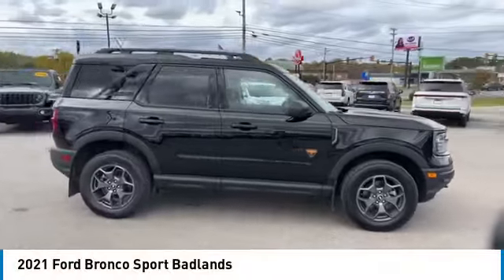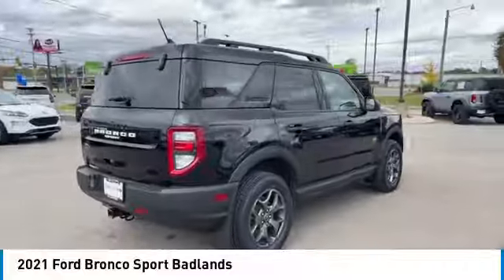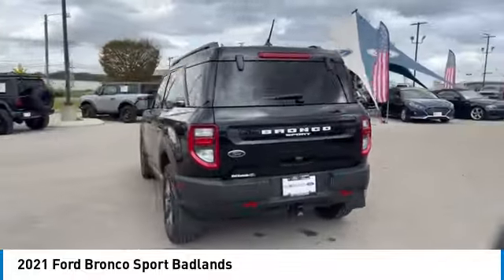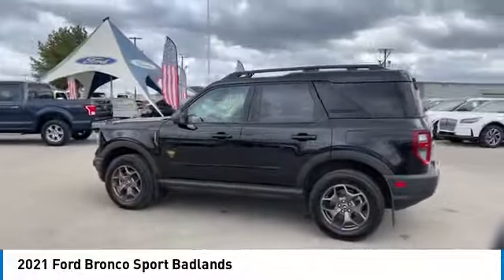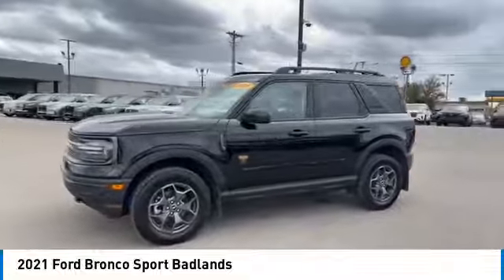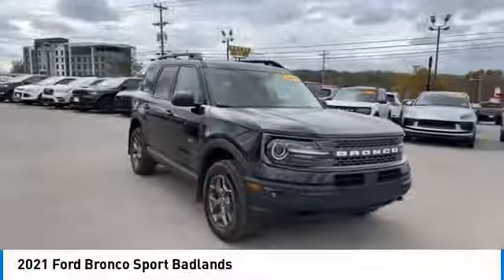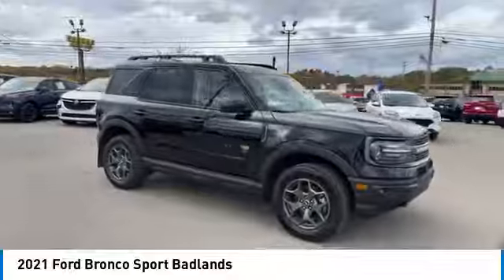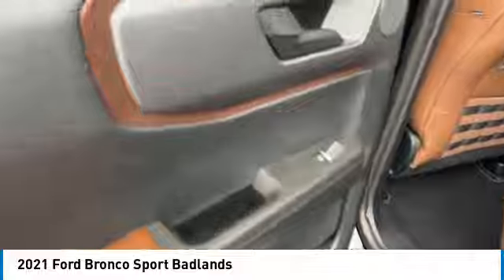2021 Ford Bronco Sport TA06853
2021 Ford Bronco Sport Badlands